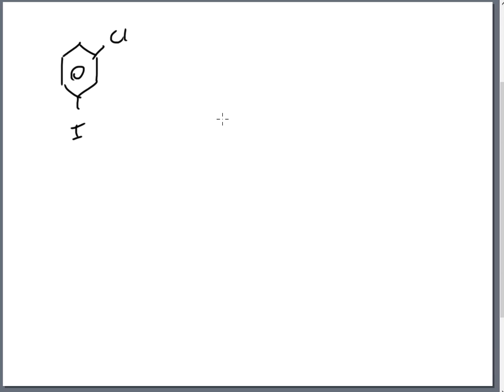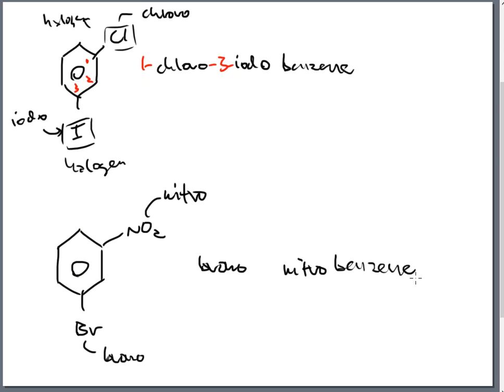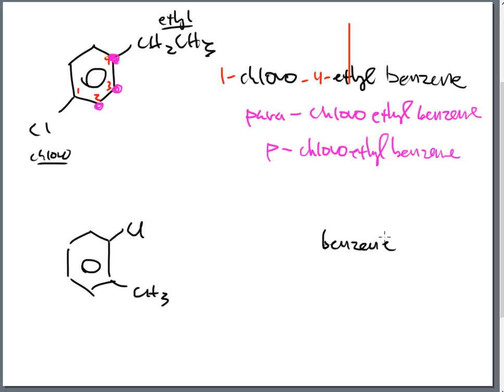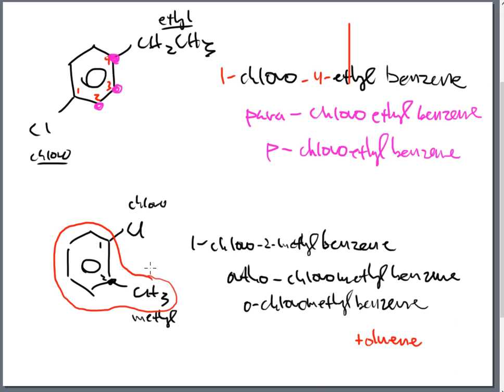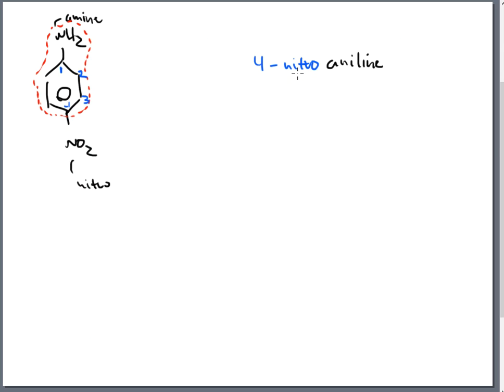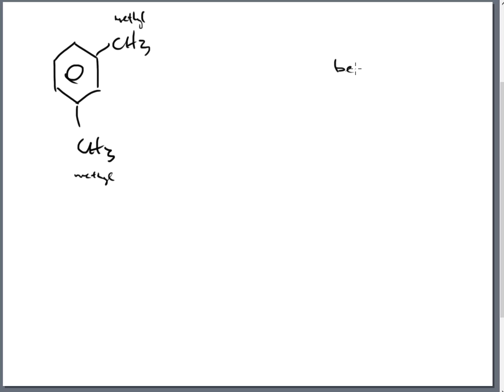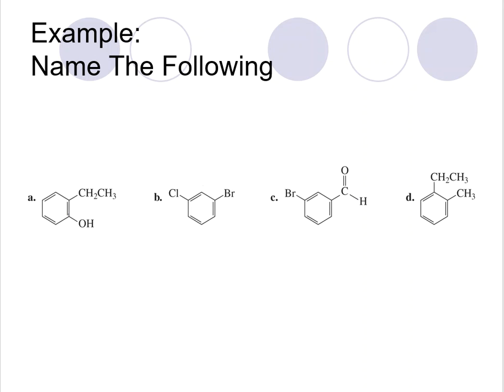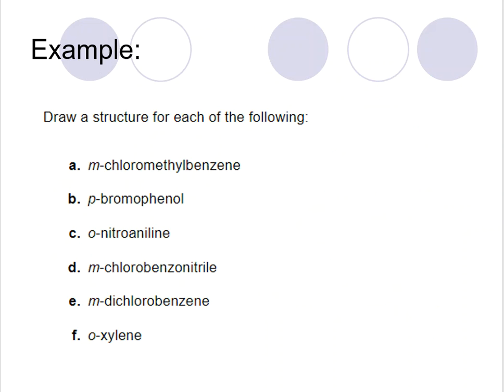CHM 252 Substituted Benzenes Part 2